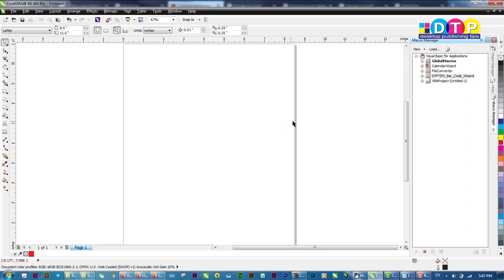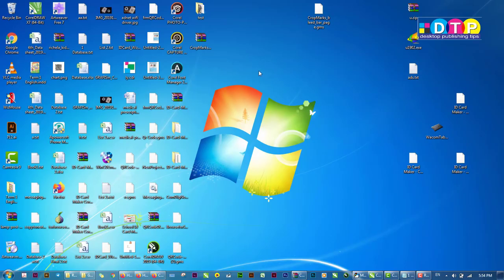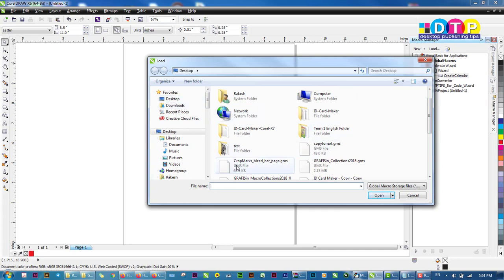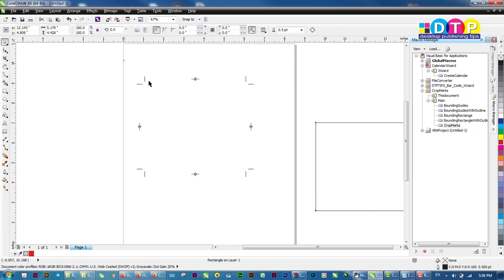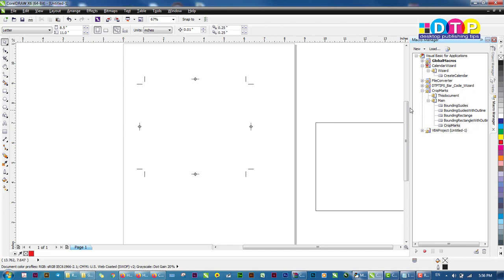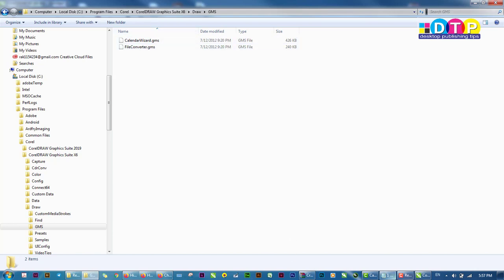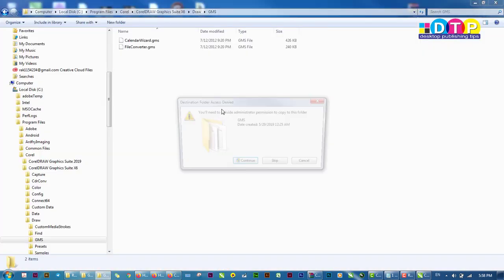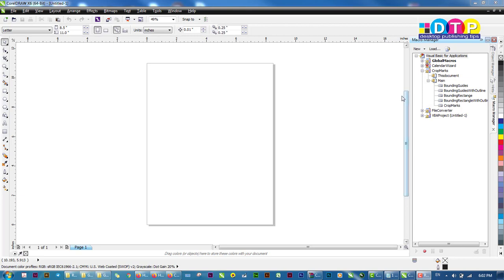What is a CorelDraw Macro and How to Install Macro in CorelDraw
CorelDraw Macros are chunks of codes that are used to speed up any work in coreldraw. These are also can be explained as some automation steps or series of steps that can be repeated again again if the same type of job is done many times.
In this video you will learn how you can install a CorelDraw Macro in CorelDraw in a very simple language.
In the next video I will explain how you can download and use CorelDraw Crop Marks Macro in CorelDraw.